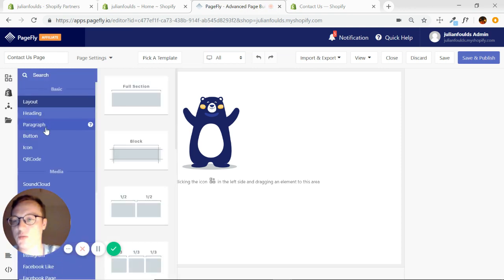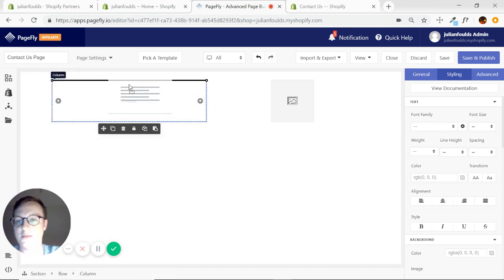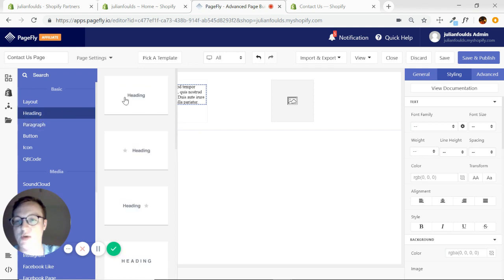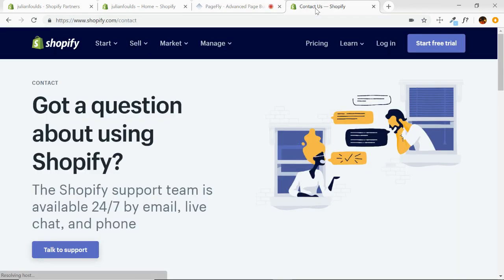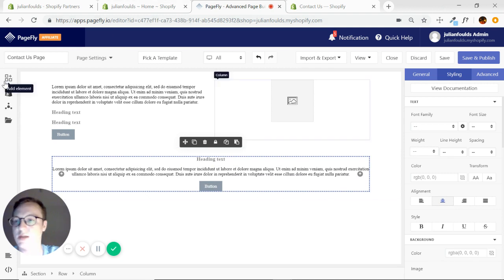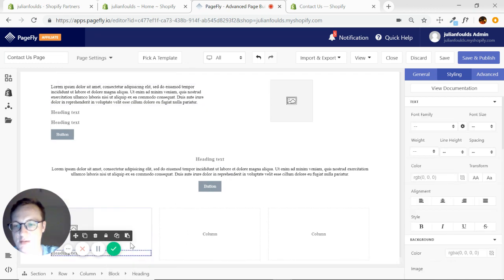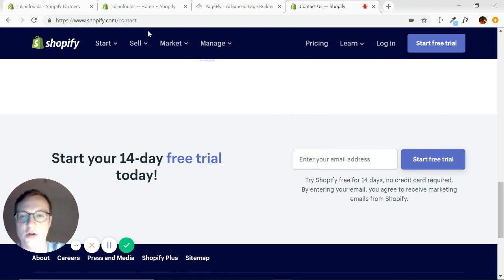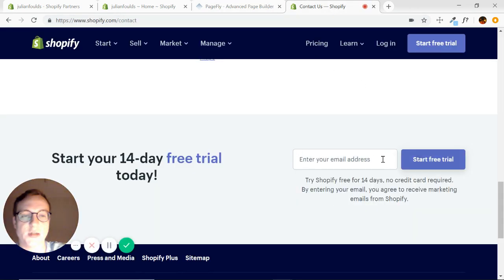How to Build an Amazing Shopify Contact Us Page with PageFly - Part 1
For the final video in our series, we’ll be paying homage to the Shopify itself by recreating their Contact page.👇 Click "SHOW MORE" to read the outlines. 👇 If you’ve followed along with the previous videos there should be nothing new here, but good practise nonetheless! We also run into a small issue with the button element so it’s definitely worth the review.

★ ★ ★ Outlines ★ ★ ★

⚡️ 00:16 - Overview of Shopify’s contact page
⚡️ 01:02 - Adding layout elements
⚡️ 02:55 - Duplicating columns in a section
⚡️ 04:40 - Adding the Mailchimp form element

★ See Other Videos Shopify Contact Page ★